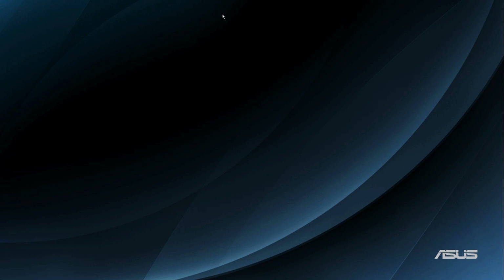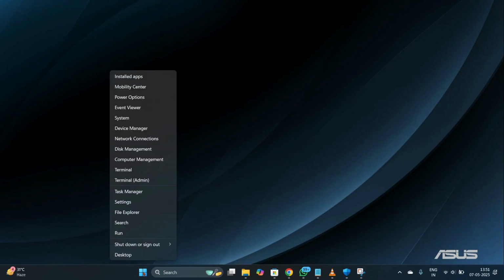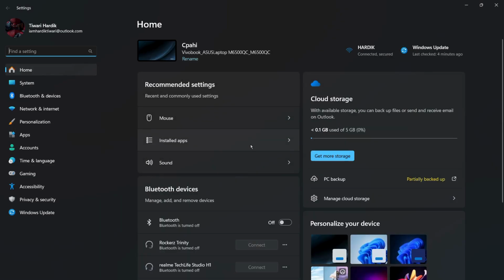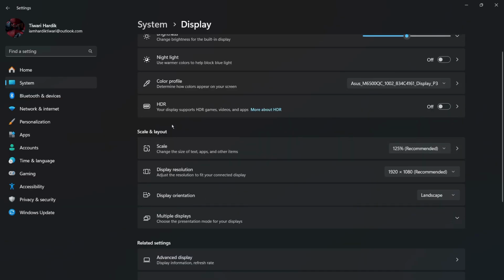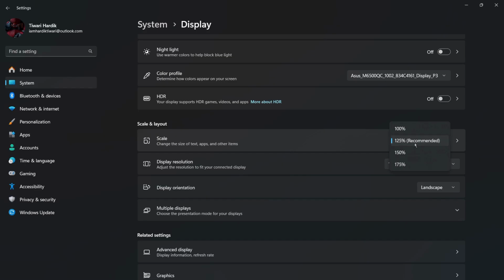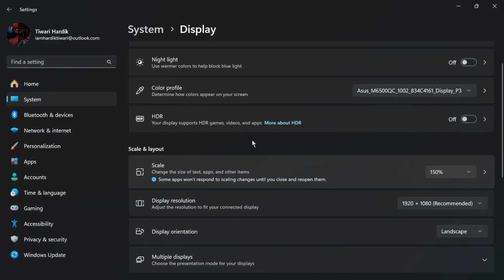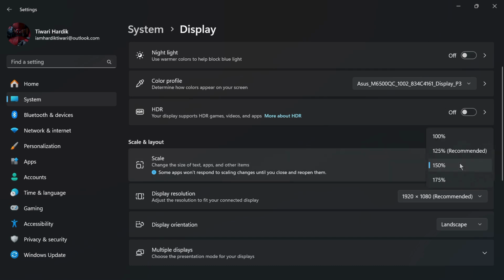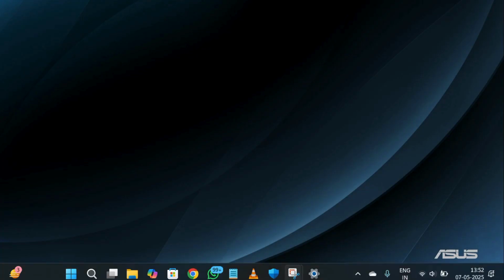How to Increase Font Size in Windows 11 | Make Text and display Bigger on Your Screen Easily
Having trouble reading small text on your Windows 11 screen? In this step-by-step tutorial, you’ll learn how to increase font size in Windows 11 using built-in settings—no third-party software required!

Whether you're dealing with eye strain, using a high-resolution monitor, or simply want a more comfortable viewing experience, this guide shows you exactly how to:

Access the Accessibility or Display settings

Scale text size without affecting apps or icons

Preview changes in real-time before applying

Adjust overall scaling for better visibility across the system

Perfect for students, professionals, seniors, or anyone who prefers larger, easier-to-read text in Windows 11.

📌 Works for all Windows 11 editions
📌 No restart required
📌 Reversible anytime

✅ Give your eyes a break—customize font size in seconds!

💬 Let us know if this tutorial helped

3. Hashtags